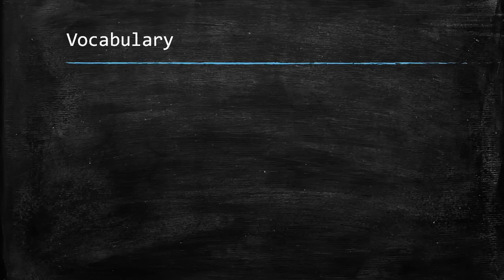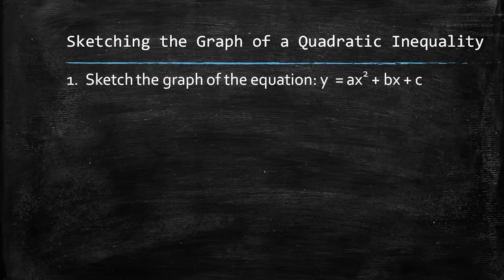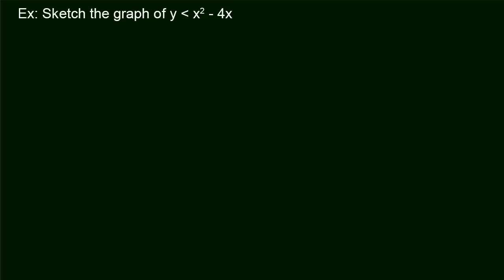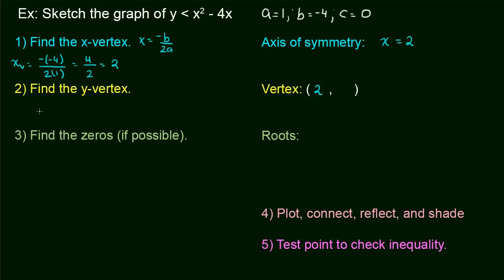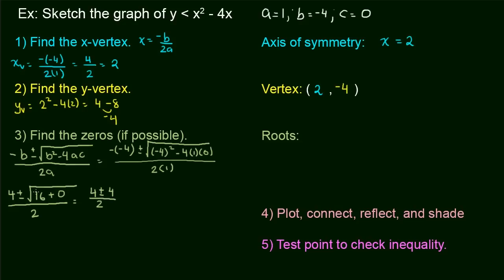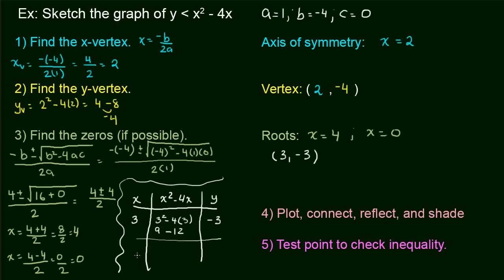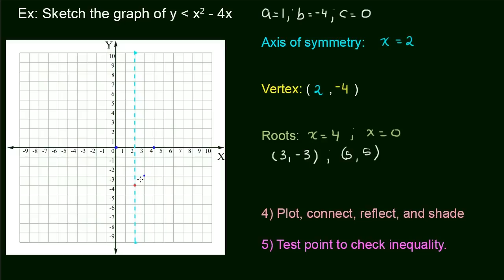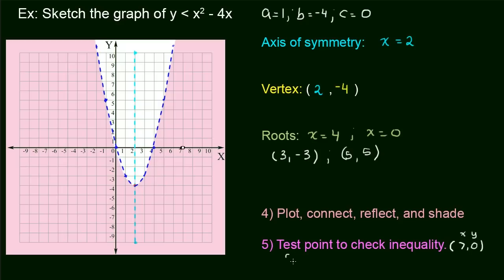Graphing Quadratic Inequalities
Learn how to graph quadratic inequalities.